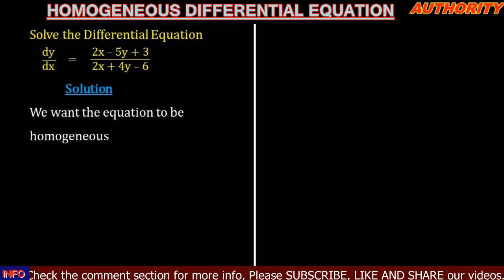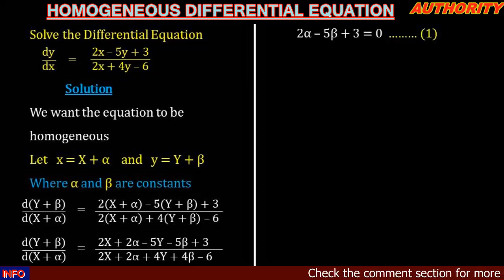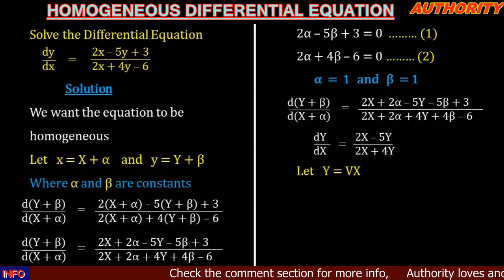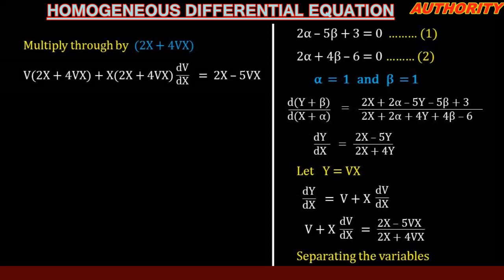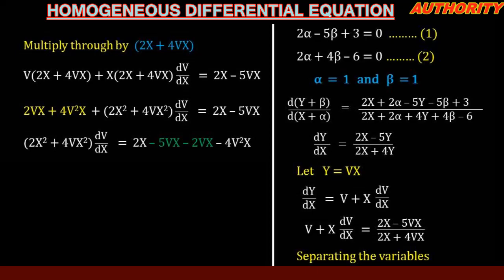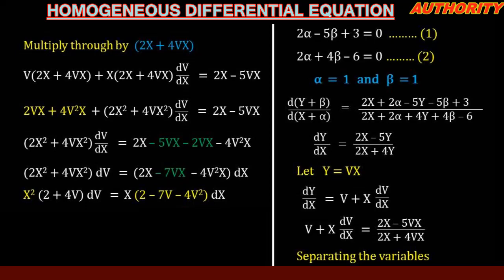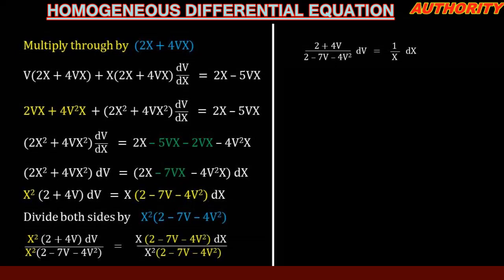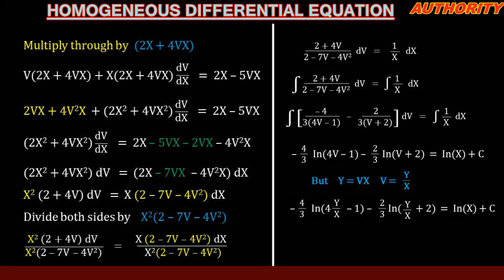How to solve Homogeneous Differential Equation 02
This is step by step procedure in solving any Homogeneous Differential Equation